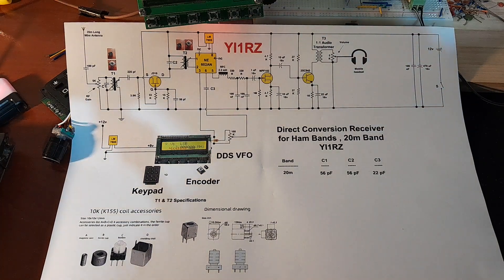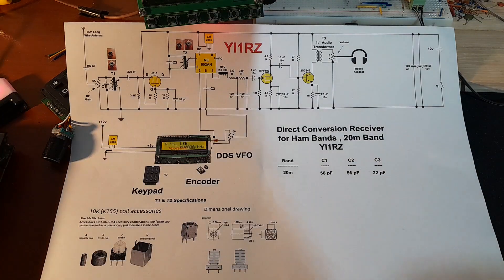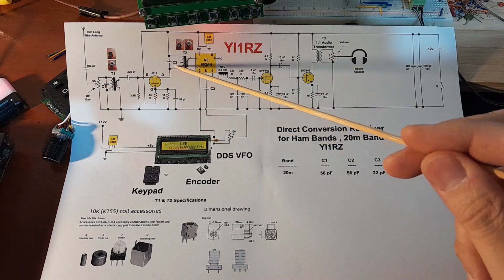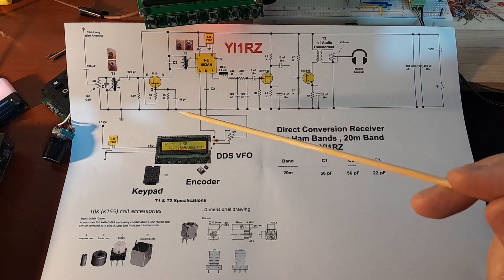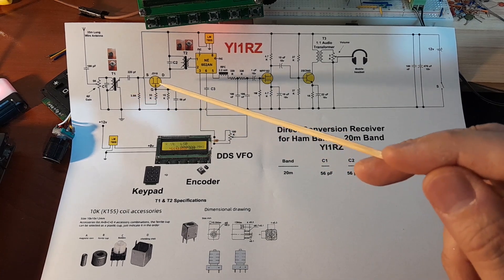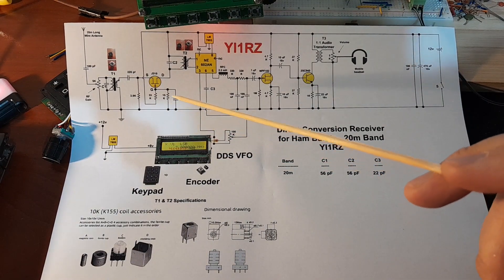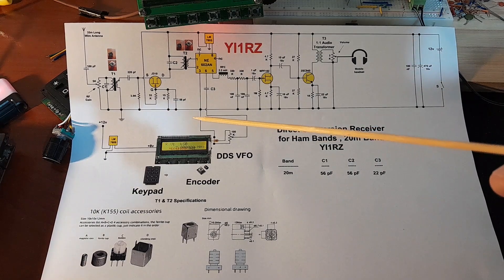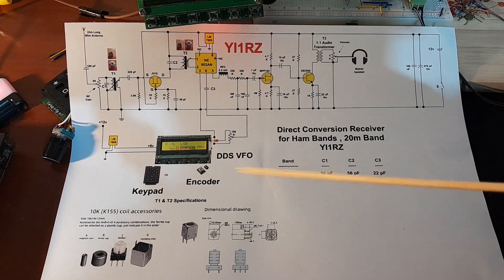Direct Conversion Receiver on 20m Band Design1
Hello Again my Ham Radio friends
This is Razi Naji ( YI1RZ ) , today in this video I will show you my personal design of Direct Conversion Receiver on 20m Band this time . All the other components of the circuit are the same except C1 and C2 became 56 pF to match the tank circuit for this band .
The Audio Power Amplifier used is LM380N.